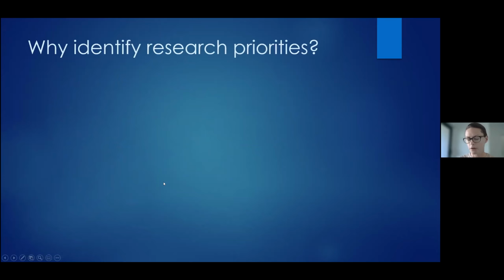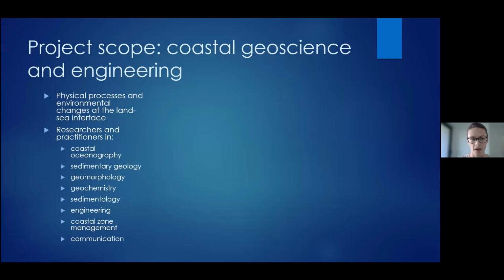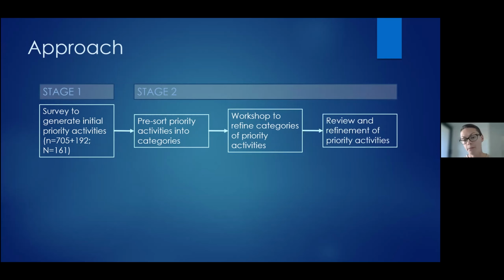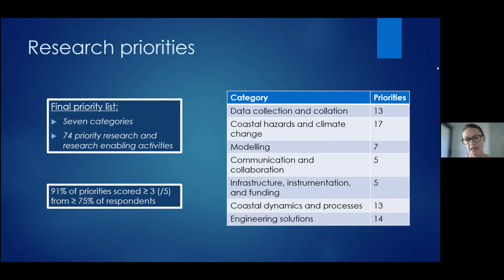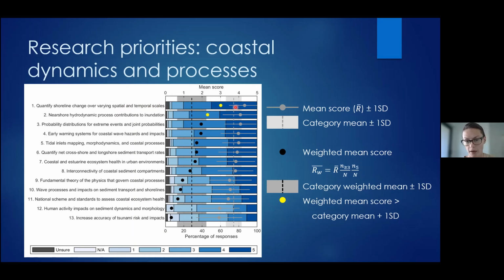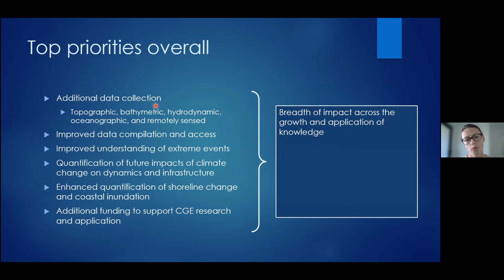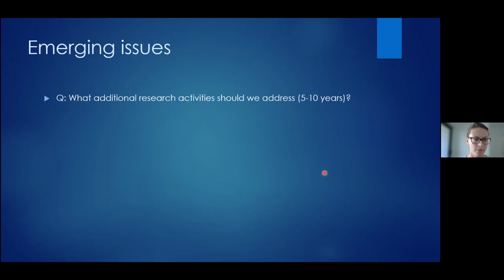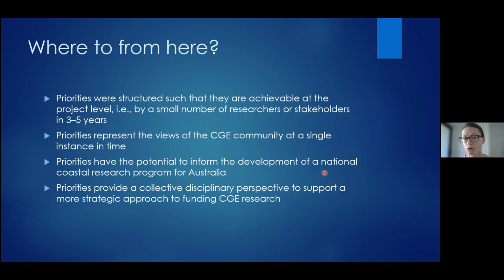C2C36 - Hannah Power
Title: Coastal Geoscience and Engineering in Australia: Research Priorities and Emerging Issues

Presenter: Dr Hannah Power is Associate Professor at the University of Newcastle in Australia. Hannah has expertise in the processes and landforms of coastal environments and conducts research into waves, tides, and currents on coastlines. Her research also investigates how landforms, such as beaches, estuaries, and coral reefs, change through time. Hannah also conducts research into coastal hazards such tsunamis and wave overtopping of rock platforms. Hannah holds a PhD (Coastal Engineering) from the University of Queensland and a B Sc (Marine Science) (Honours I) from the University of Sydney.

Talk summary: This talk will present the results of a recently conducted collaborative priority setting exercise to identify emerging issues and priorities in coastal geoscience and engineering (CGE) in Australia. The project used a ranking process to quantify the criticality of each priority from the perspective of Australian CGE researchers and practitioners. A total of 74 activities were identified with 11 receiving strong and unified support across the CGE community. The presentation will discuss the priorities, other emerging issues, and the next steps to be taken

Recommended reading:
- Power, H. E., Pomeroy, A. W. M., Kinsela, M. A., and Murray, T. P. (2021). Research priorities for coastal geoscience and engineering: A collaborative exercise in priority setting from Australia. Frontiers in Marine Science, 8: 252.

Shameless plug for Coast2Cast: Many of you are probably aware that Giovanni and I have started a new Podcast on Coastal Science/Engineering, we have received excellent feedback and we would like to ask you to help us disseminate it! Here are some links where you can find all episodes There is one where we interview today’s presenter Hannah Power, check it out if you want to know more about her. Thanks!